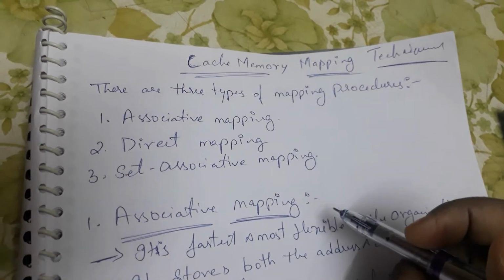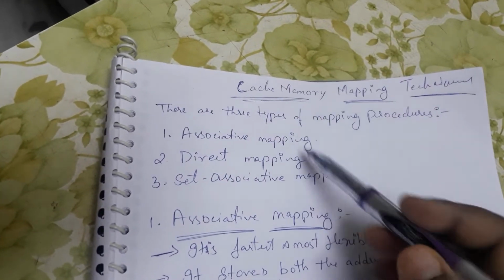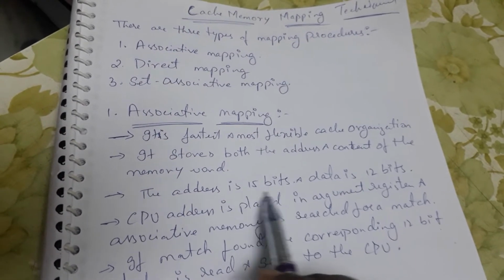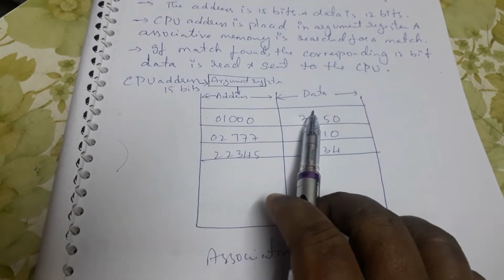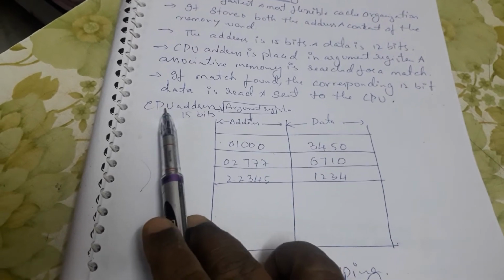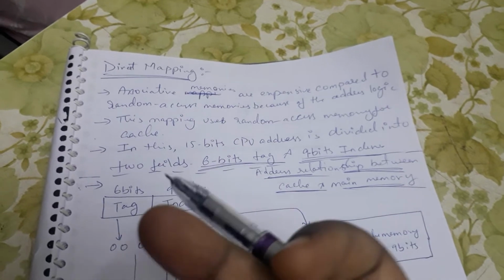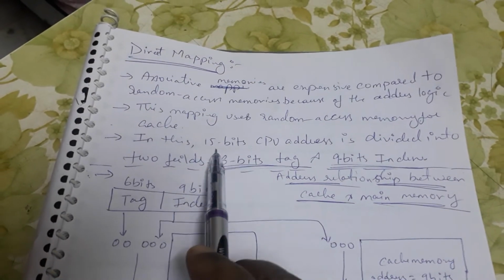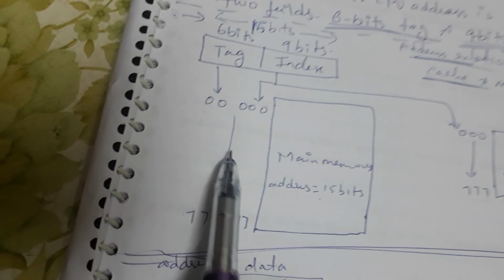Cache memory part-2